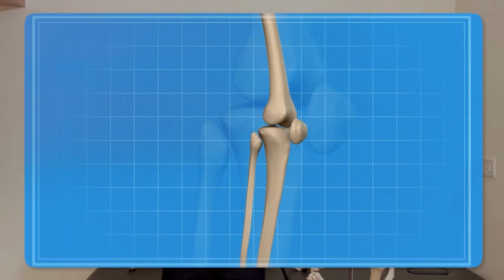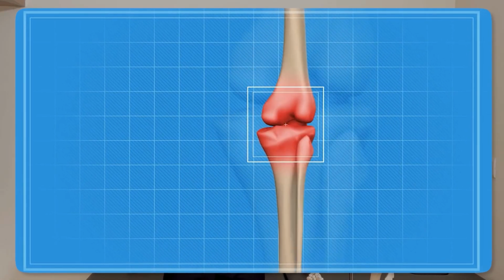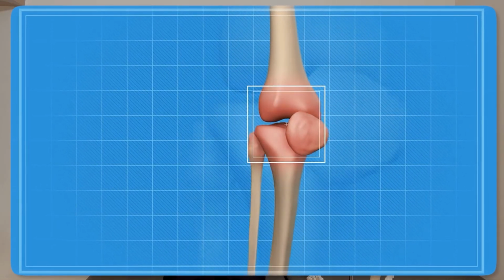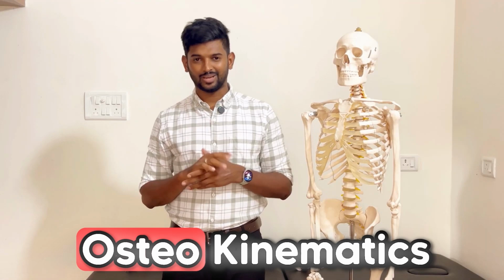Biomechanics Osteokinematics, Arthrokinematics concave convex rule explained